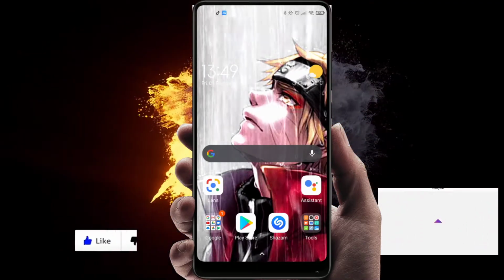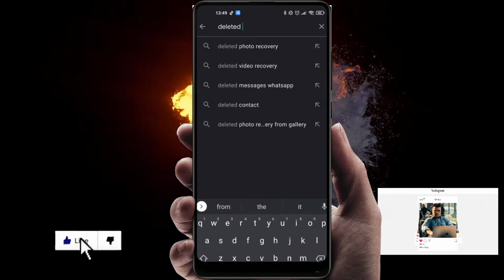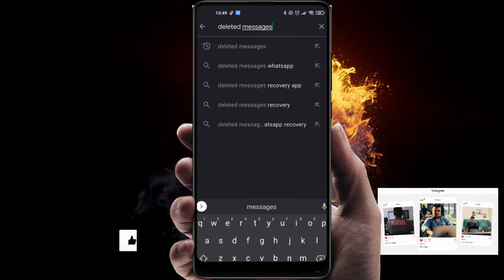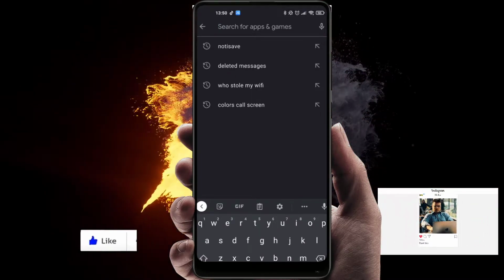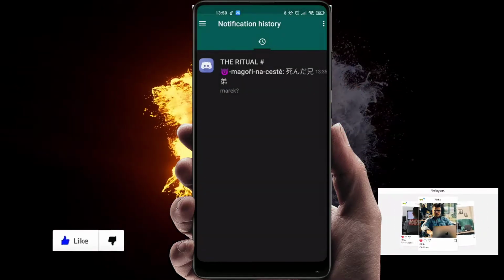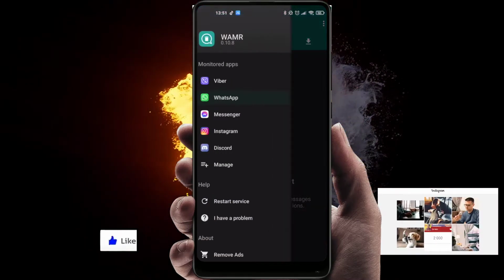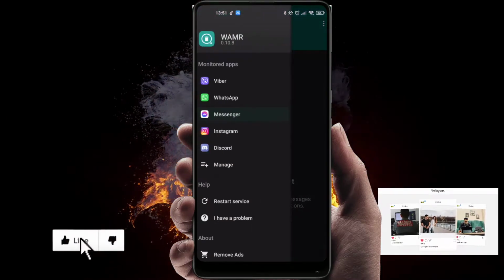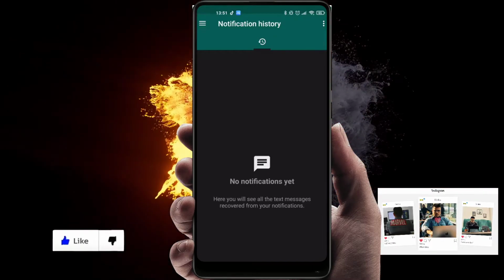How to Read Deleted Facebook Message in 2021 ✅ How to See Deleted Messages on Messenger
In this video you will learn How to Read Deleted Facebook Message in 2021 and how to see deleted messages on messenger!